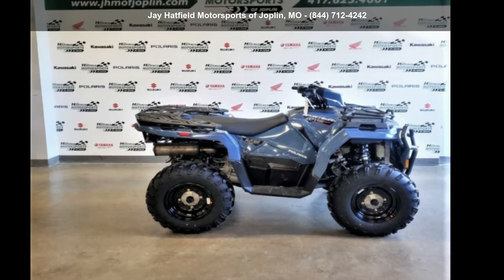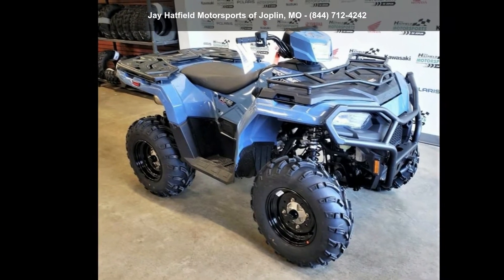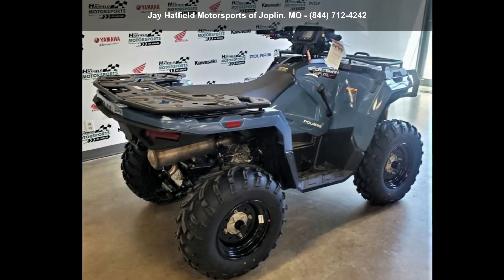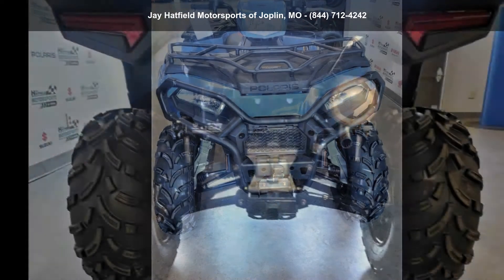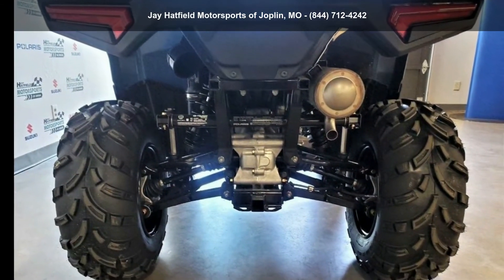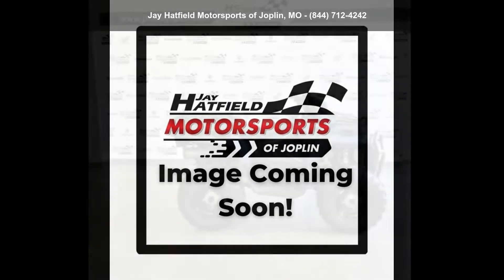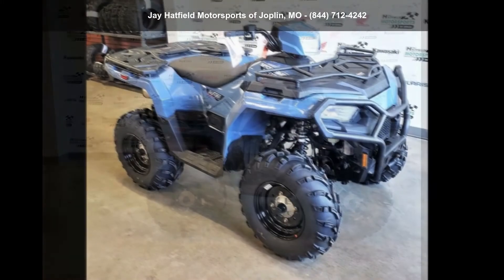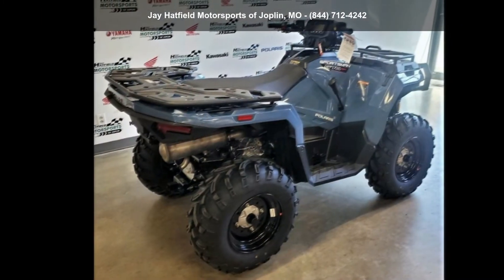2021 Polaris® Sportsman 570 EPS Utility Package - Jay Ha...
2021 Polaris® Sportsman 570 EPS Utility Package

Condition: New
Mileage: 1
Exterior Color: Blue
Interior Color: Blue
Stock